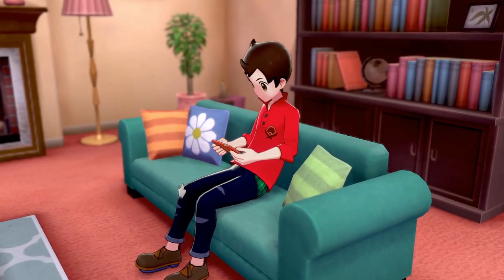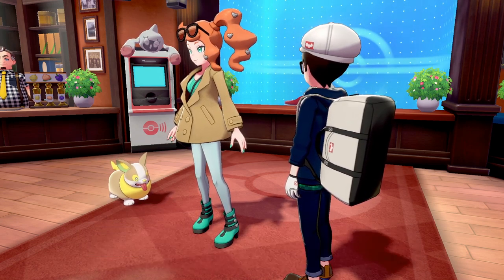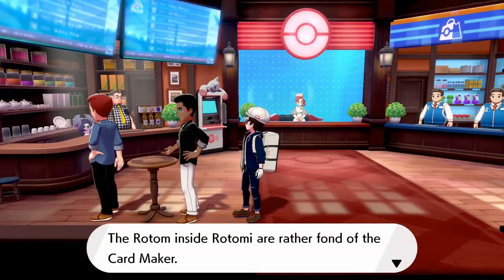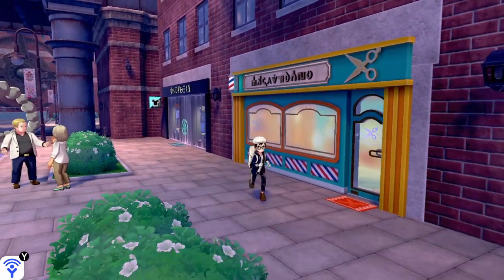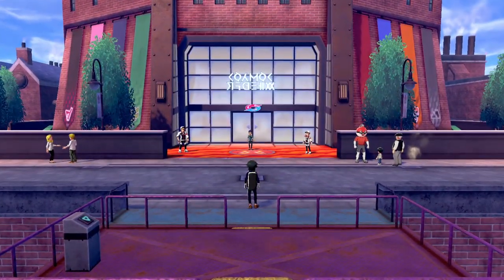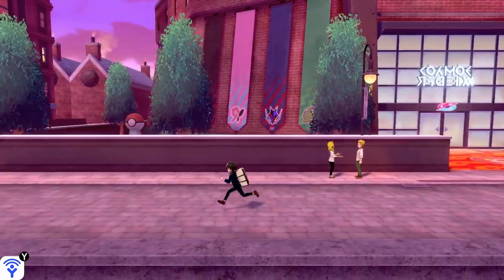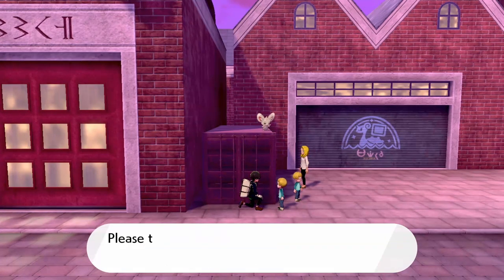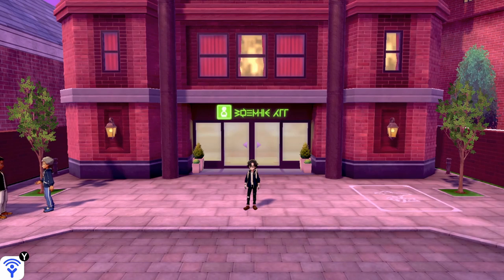【Pokémon Sword & Shield】Let's Play! EP 6 - Exploring Motostoke! | NEW HAIRCUT?!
In this episode, we discover about League Cards which we can trade with other people using the Y-Comm. We can customize our character's expression, pose, the background, etc. We also learn about Poke Jobs, which is one way of increasing your Pokemon's Effort Values. There's also a mini-sidequest which involves looking for the kid's missing Minccino.

Motostoke is big, and we take our time to explore it. But more importantly, we finally get a new haircut!

Game: Pokemon Sword and Shield
Publisher: The Pokemon Company, Nintendo
Platform: Nintendo Switch
Release Date: November 15, 2019
Mode: Single Player, Multiplayer

Tips are greatly appreciated and help me keep going!